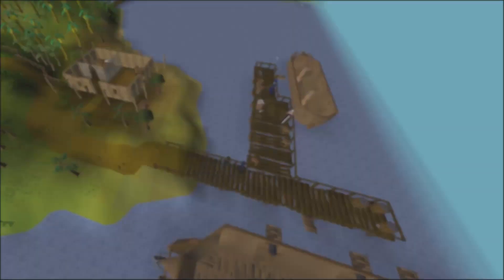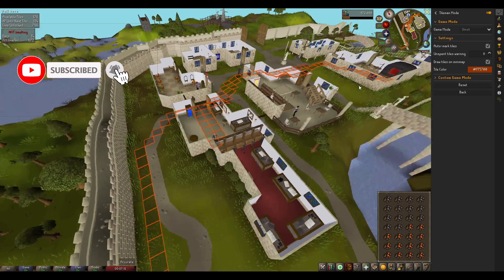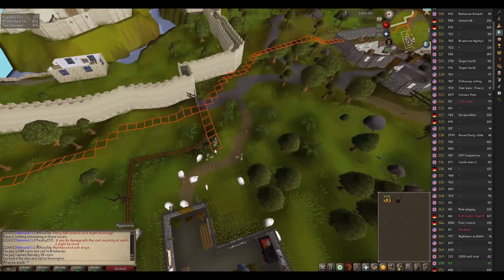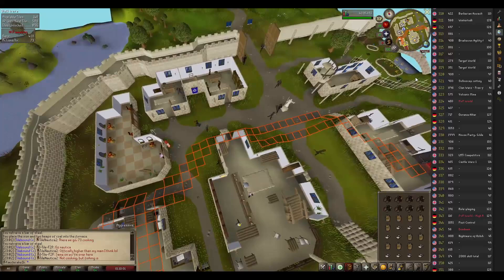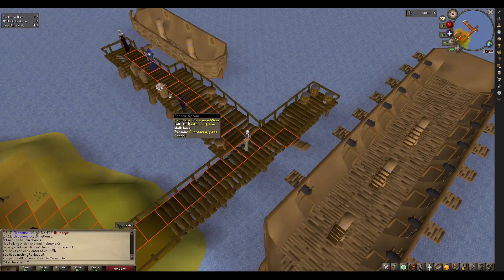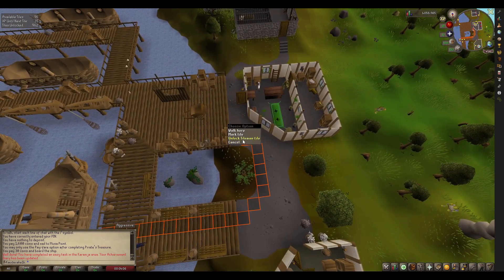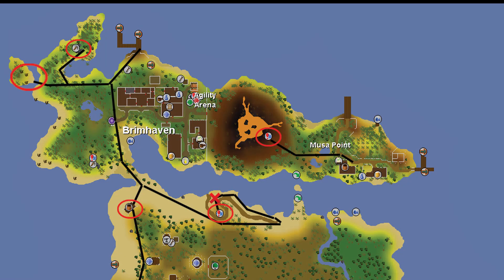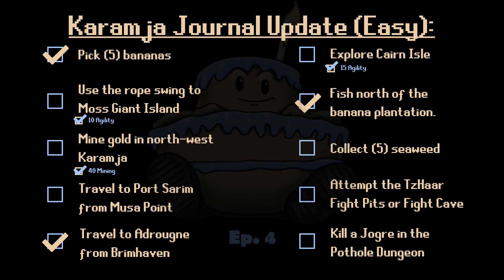First Real Upgrade for Karamja Tileman - Ep 04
Today I got my first real upgrade, hundreds of hours into my account. This is Kaufecake and today we make progress on my Karamja Tileman!